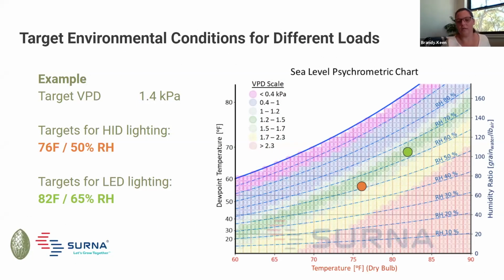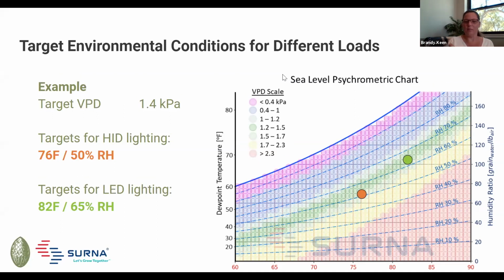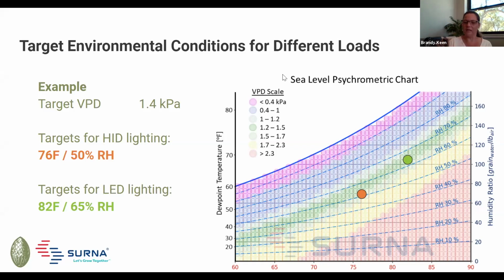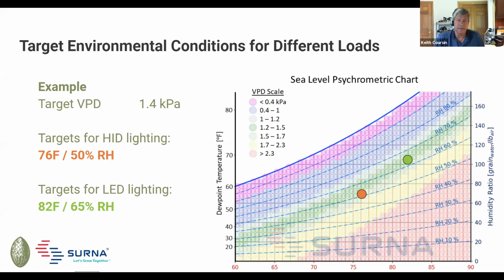Massachusetts HVAC Best Practices - Vapor Pressure Deficit (VPD) and Efficiency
Massachusetts Efficient Yields Cultivation Workshop, August 2020

Brandy Keen of Surna helps Massachusetts cannabis cultivators understand how vapor pressure deficit (VPD) can be achieved at different temperature and relative humidity (RH) setpoints. When using LED lighting, operations can often run at higher temperature and RH setpoints, but be at the same VPD. Keith Coursin of Desert Aire offers thoughts on how critical VPD is for driving HVAC capacity and energy efficiency.